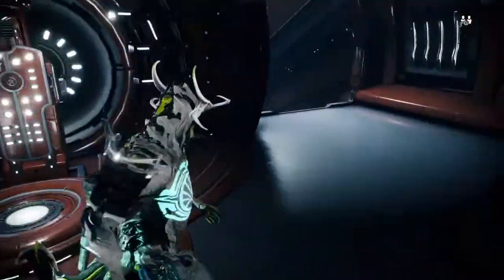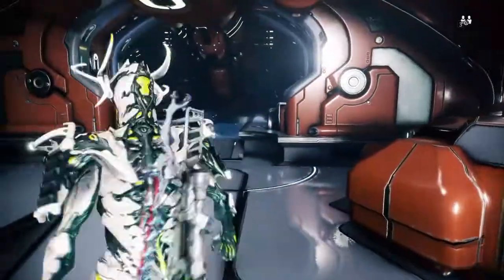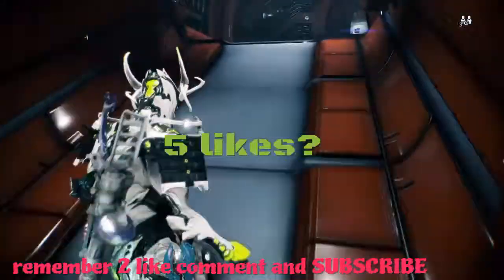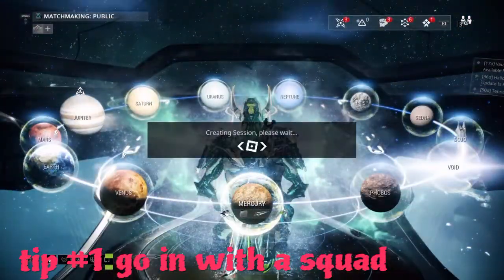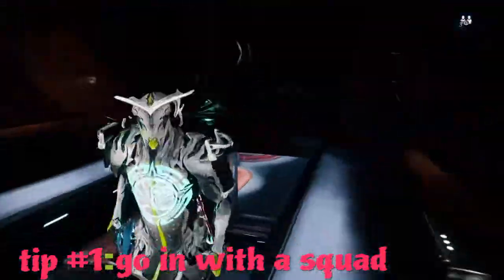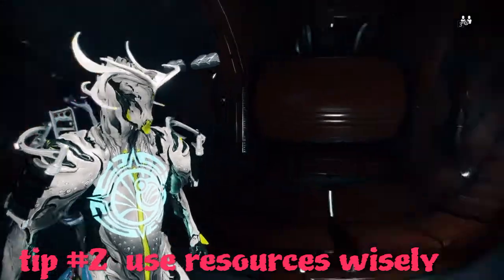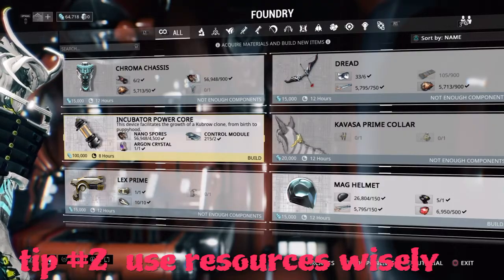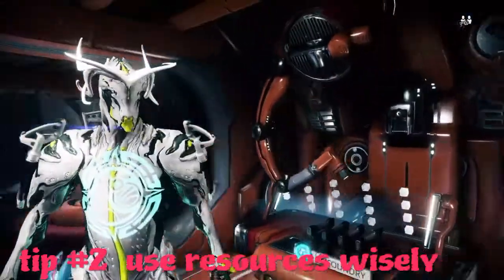WARFRAME WEEK: episode 5 TIPS FOR FARMING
yello piggies thankyou for watching and thankyou for mearly clicking onto this video stay tuned for more videos and i apologise for the small bump yesterday for not uploading i was pretty sick. but stay tuned for the 100 subs thankyou video cuz ive got a special video coming up where imma do the ice bucket challenege. see all of you lovely pigs later byeeeeeeeeeee.

credits: warframe
Initial release date: March 25, 2013
Developer: Digital Extremes
Genre: Third-person shooter
Publisher: Digital Extremes
Modes: Single-player video game, Multiplayer video game
Platforms: PlayStation 4, Xbox One, Microsoft Windows